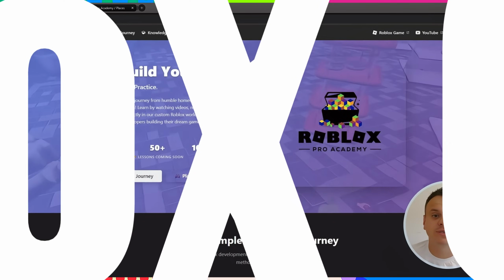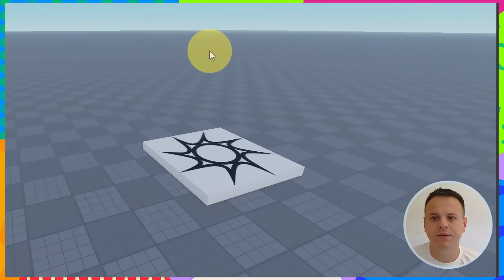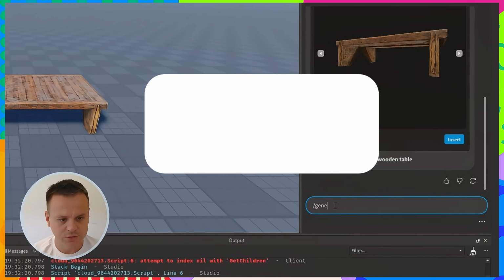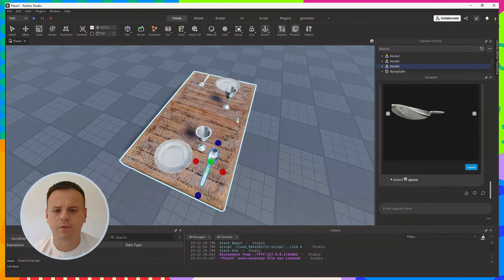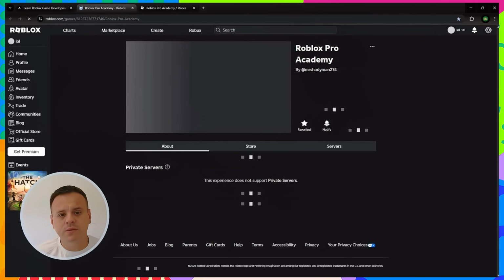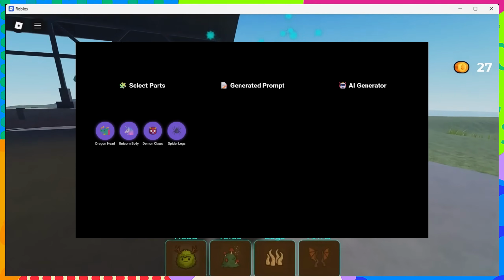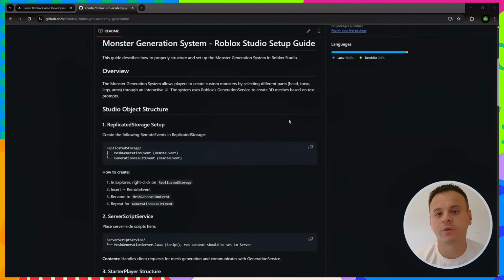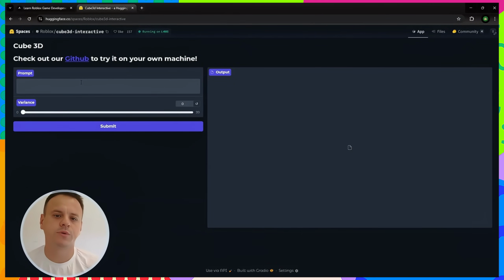Generative AI is ALREADY Inside Roblox! Roblox Cube Lets You Generate Games Fast | Tutorial + Code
Roblox Cube, Generative AI, and Roblox Studio tutorials — discover how the future of game development is already here inside Roblox!

Roblox just launched Roblox Cube, a powerful generative AI that lets you instantly create 3D models, textures, and even dynamic game elements simply by typing text. Whether you’re a seasoned developer or just starting out, this feature changes everything about how you build games in Roblox Studio — and even lets you generate content live while your game is running!

In this video, Alex from Roblox Pro Academy takes you step by step through how to:

1. Enable and use Roblox Cube in Studio
Create stunning 3D models and textures from simple text prompts. Watch as we build an entire medieval castle dining room in minutes — no Blender required!

2. Generate 3D objects during gameplay
Learn how to create monsters, objects, and new scenes dynamically right inside your Roblox games. Full live demo included!

3. Access FREE source code and a complete tutorial
Get all scripts, assets, and clear instructions from my public GitHub repo so you can replicate this powerful AI setup for your own projects.

4. Understand how Roblox Cube works
Peek behind the curtain to see which AI models power Roblox Cube and how you can explore them yourself via GitHub and Hugging Face.

🚀 Start experimenting with Roblox Cube today!

Generative AI isn’t just a feature — it’s the future of game development on Roblox. Why spend hours modeling in external tools when you can build entire worlds with just a few words?